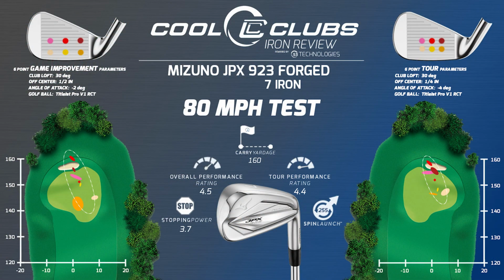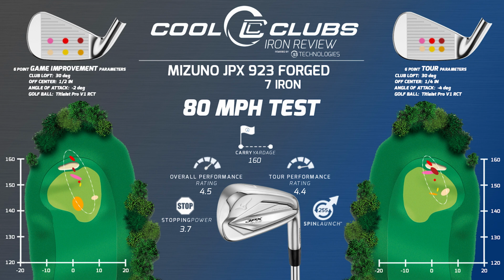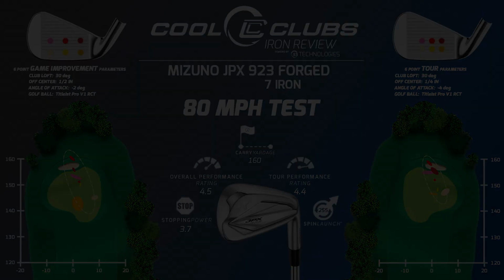Mizuno JPX 923 Forged Robot Review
Check out Cool Clubs' independent club review using data from their in-house robot 'Pepper'.

Hear the facts from an unbiased source.